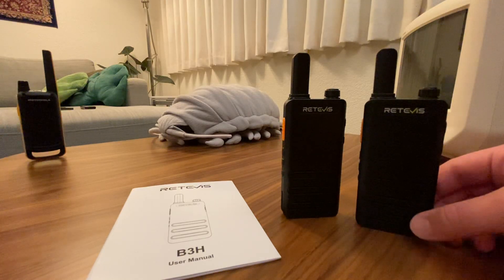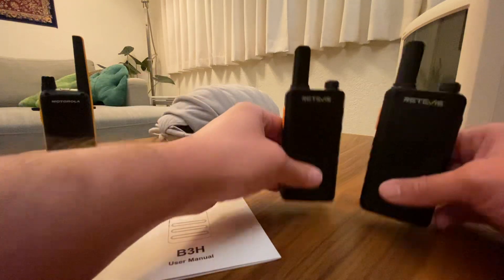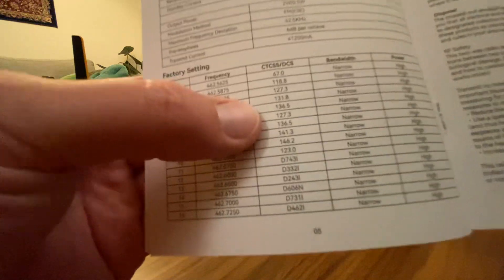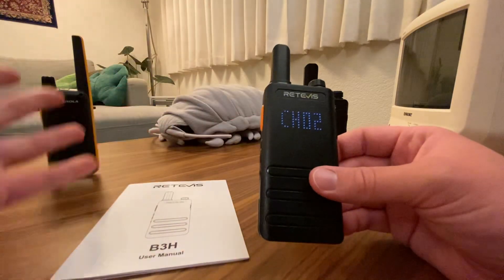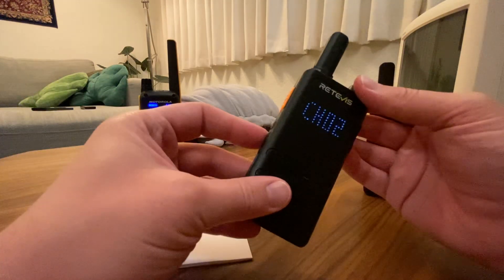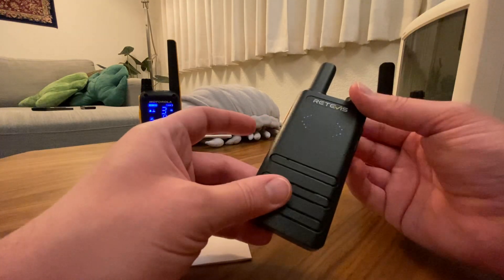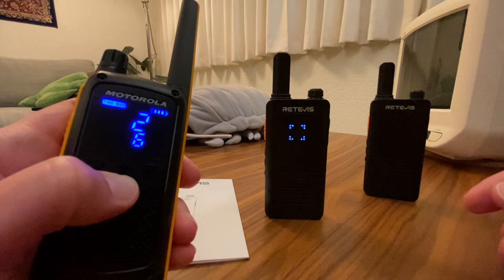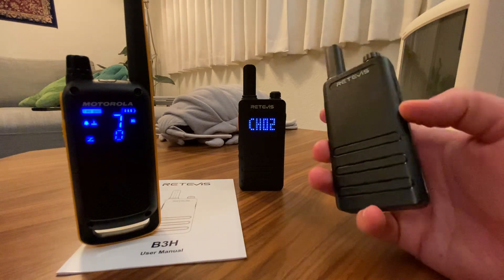programming retevis B3H subcodes/subchannels using another walkie talkie (without "software")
hope this is helpful. the most useful undocumented feature. sorry for the awkward cut at the end, i ended up belaboring the point and thought it unimportant.

these are the Retevis B3H Walkie Talkies aka New Version of RT22(3.0)

0:00 retevis comes pre-programmed with subcodes :(
2:09 make retavis subcode programmable
2:30 program subcode on retavis :)
2:52 testing the subcode
3:32 removing the subcode
4:42 testing the lack of subcode